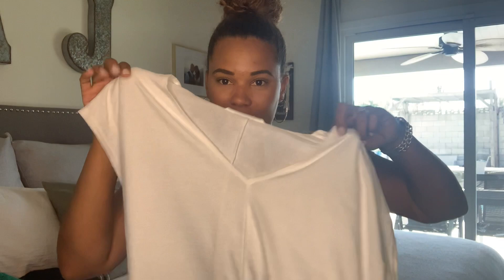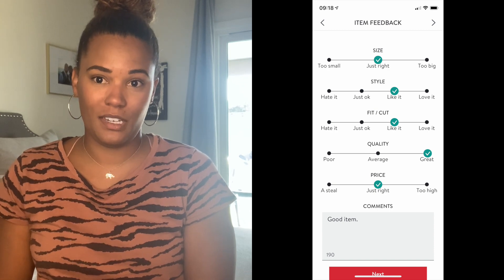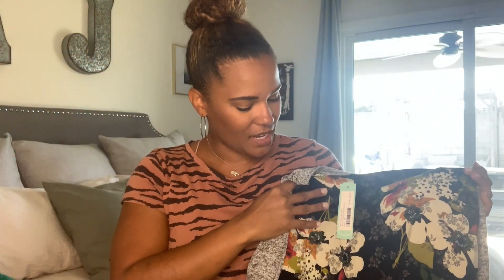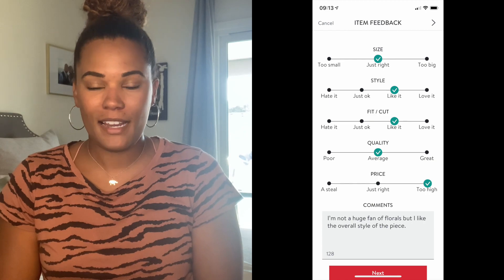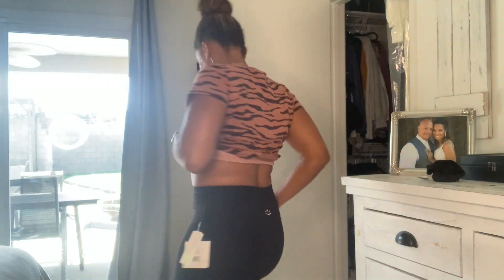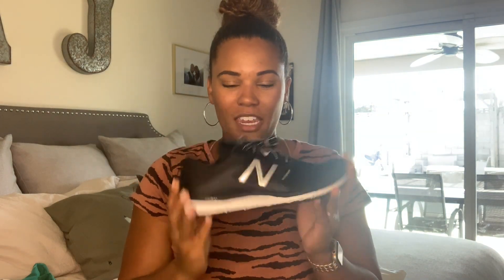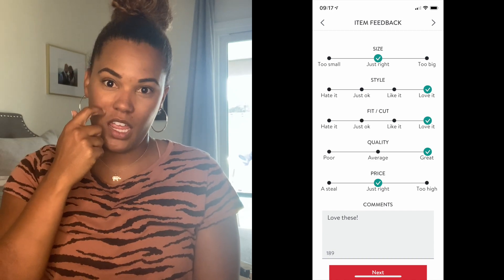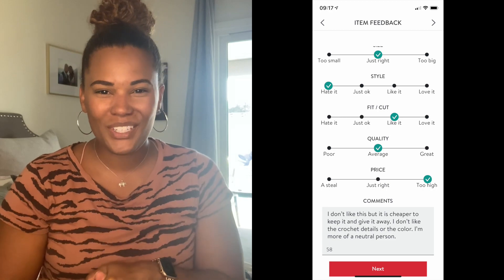June 2020 Stitch Fix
June 2020 was not a bad haul. I truly enjoyed making this video.    I am even more excited to conduct my first give away.

Directions:
2. Like this video
3. Comment that you want to participate